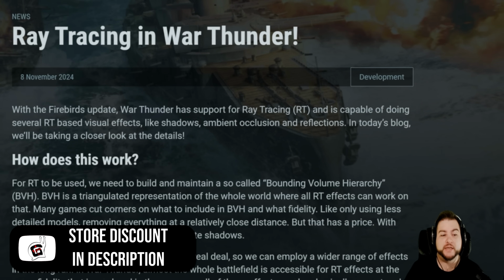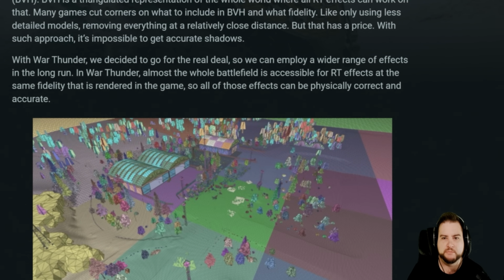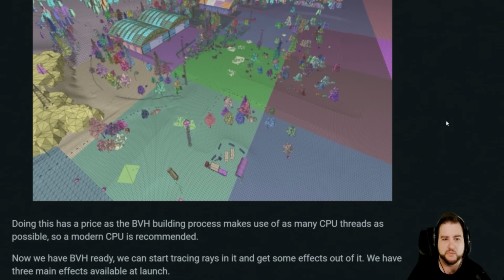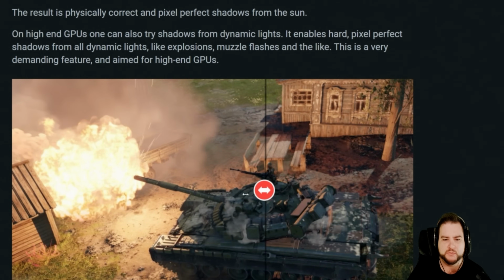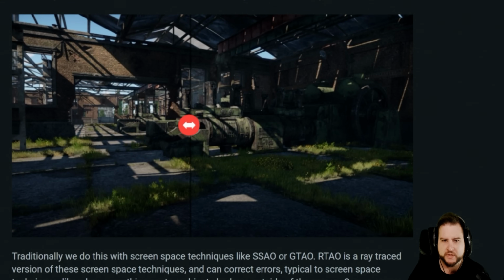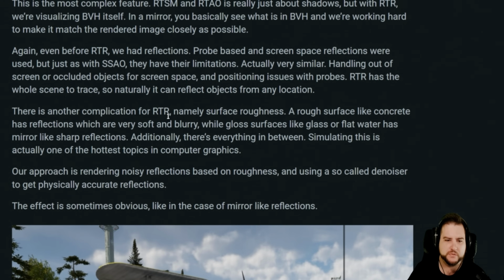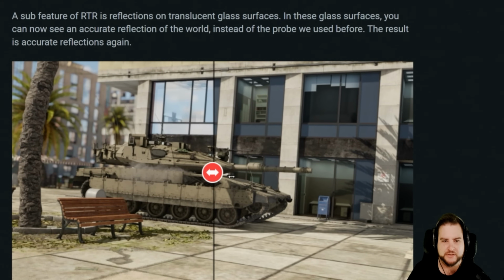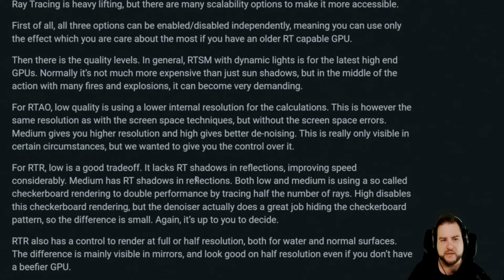MASSIVE GRAPHICAL UPGRADE - Ray Tracing Devblog - War Thunder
Hello, Time to catch up on the news from the last few days since a lot has been going on

Ray Tracing in War Thunder!

.SOCIALS.

Chapters :
0:00 Intro
1:00 Good Rig
2:00 How They Mapped The Effects
4:00 Ray Traced Shadow Maps
5:25 Higher Fidelity Shadow Maps
7:08 Ray Traced Ambient Occlusion
8:12 Ray Traced Reflections
13:00 Graphical Options